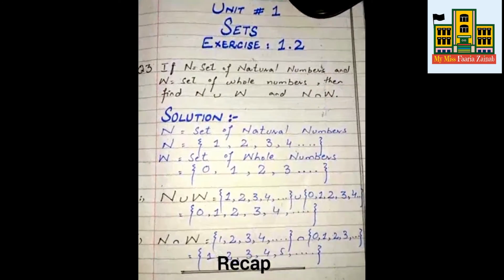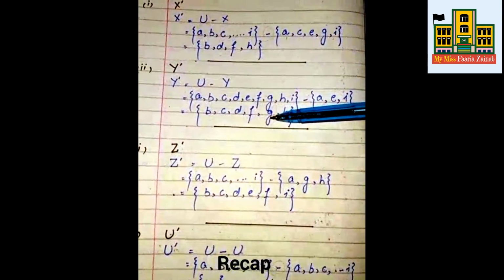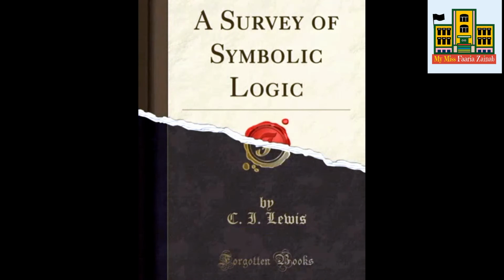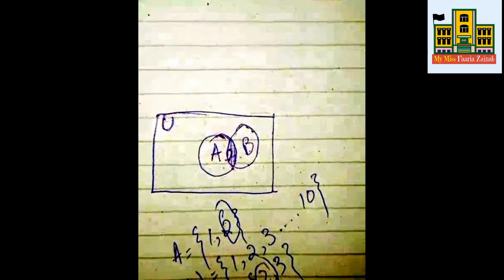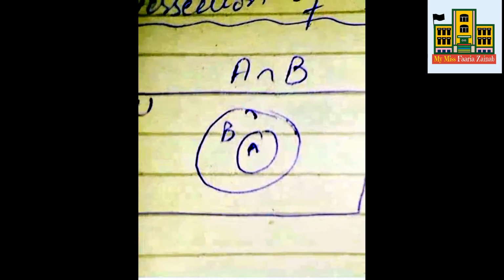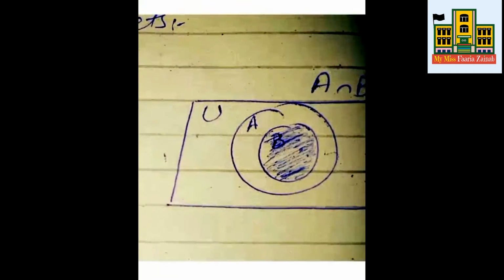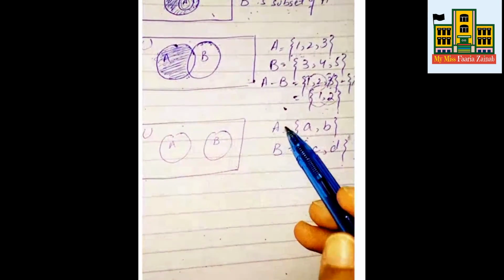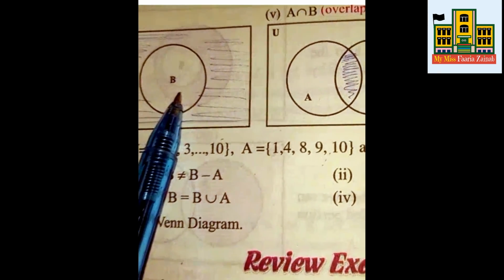Exercise 1.5, Question # 1, Maths class 7, Punjab text book board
Recap Exercise 1.2, and First Question of Exercise 5.1,Gohar maths book grade 7,